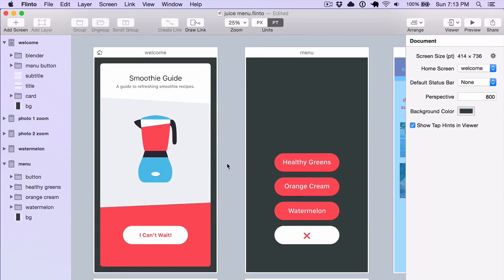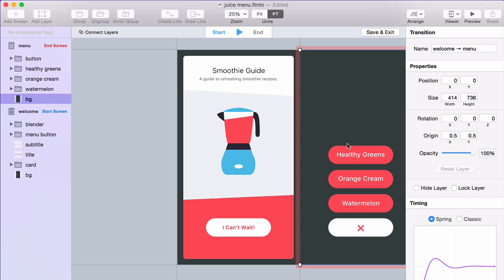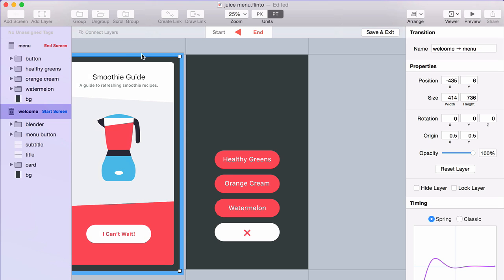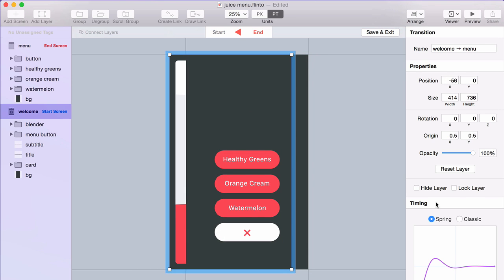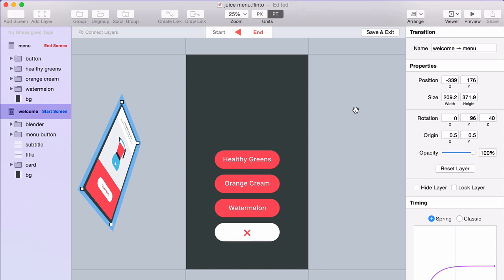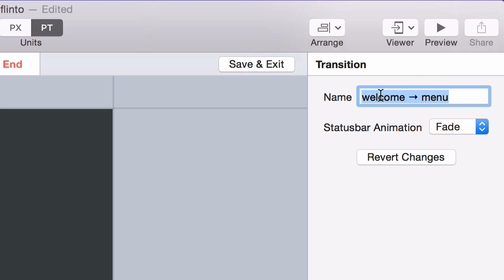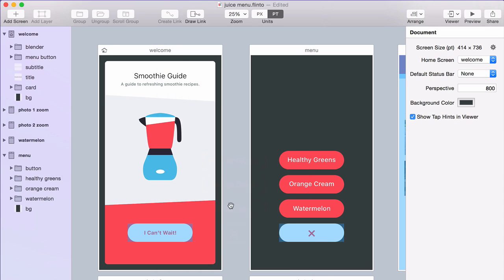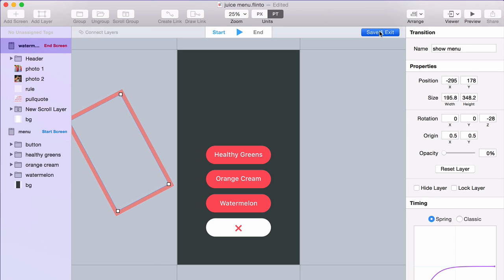Screen Transitions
Create simple but impressive screen-based transitions in Flinto for Mac's Transition Designer.